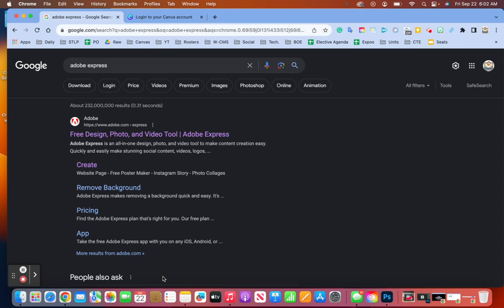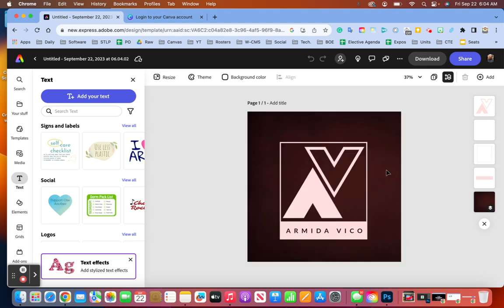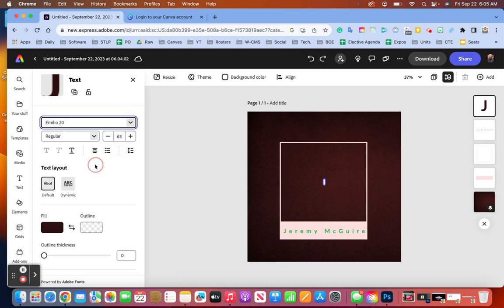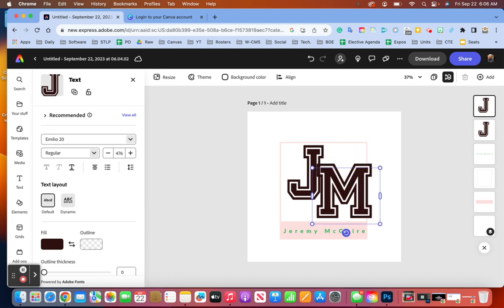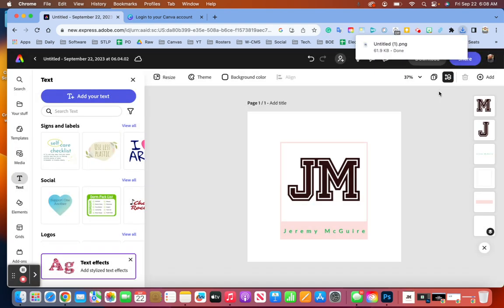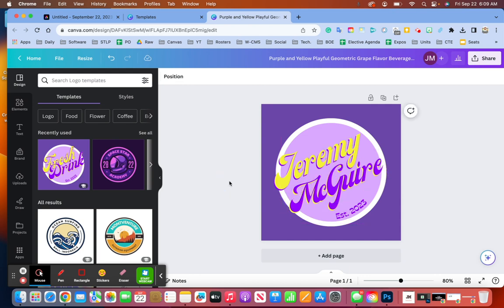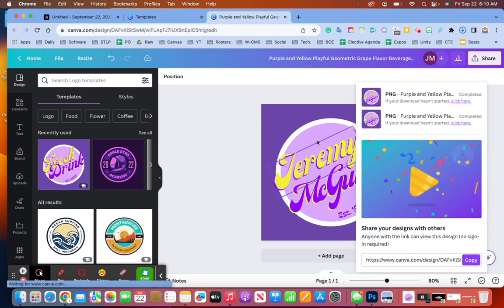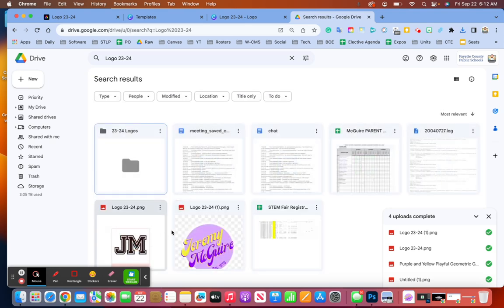Create Your Own Logo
Logo Creation Adobe Express and Canva